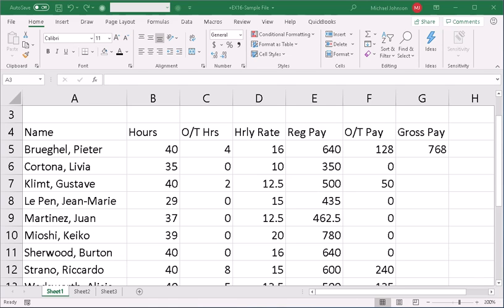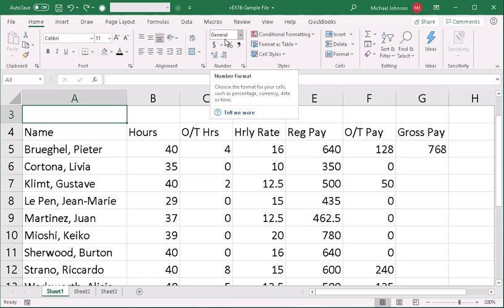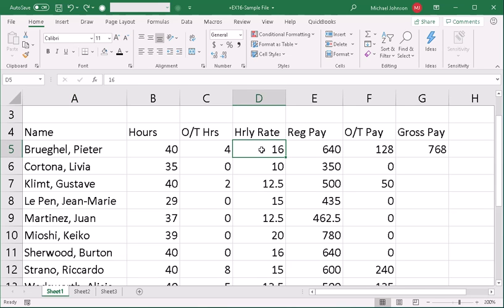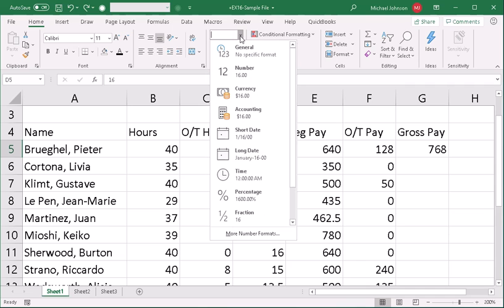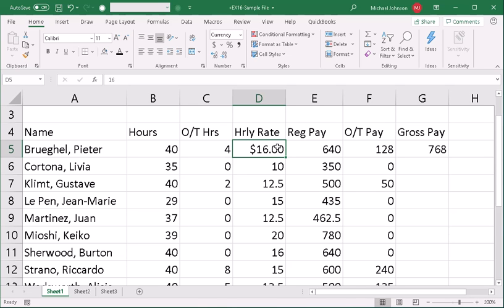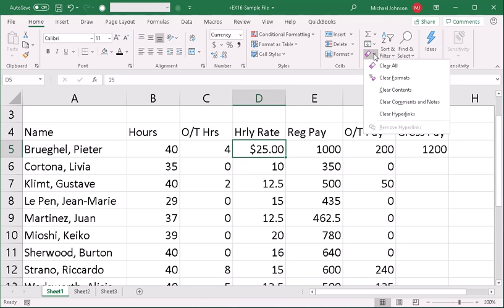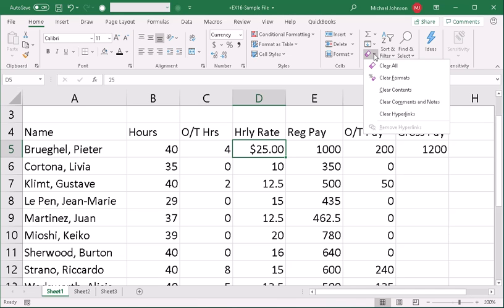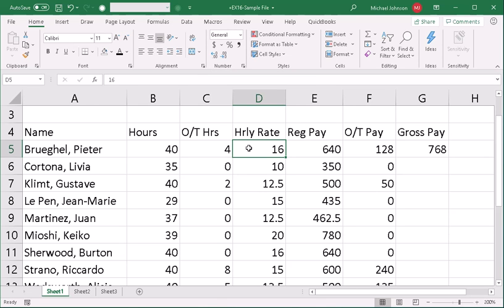Delete clear - Mike